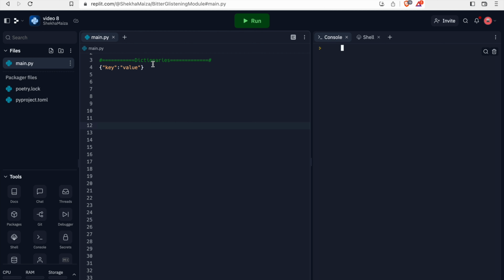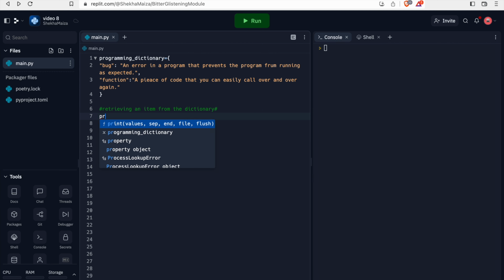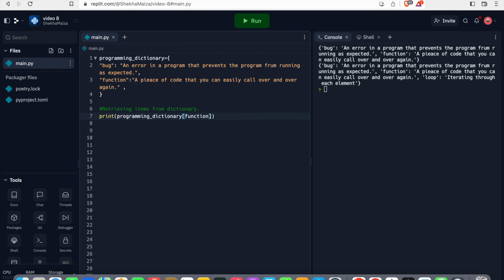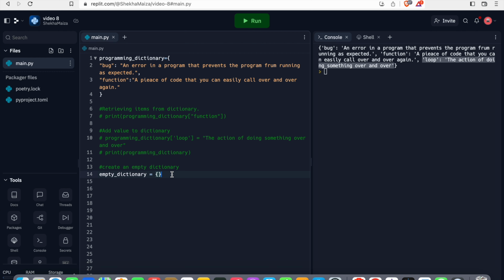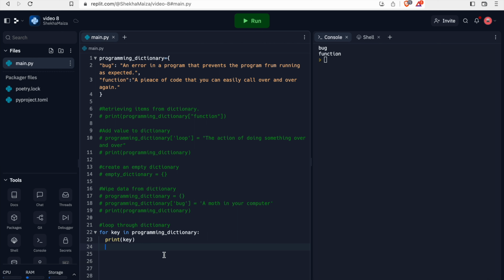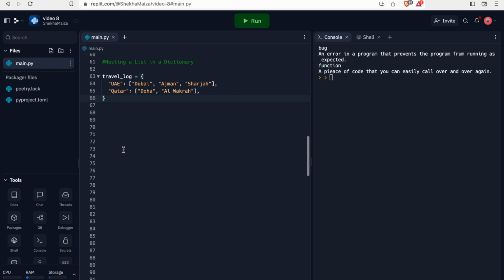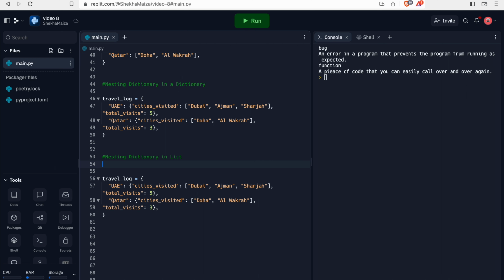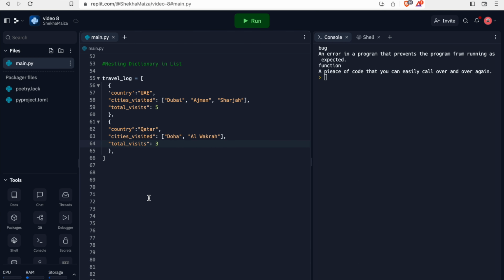Python Beginners Tutorial For Children 8: Working with Dictionaries in python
Description.
This is the eighth video of my python for beginners series. In this video i go over the basics of dictionaries
1) Creating a Dictionary
2) Adding value to a dictionary
3) Retrieving value from a dictionary
4) Nesting of dictionaries and lists